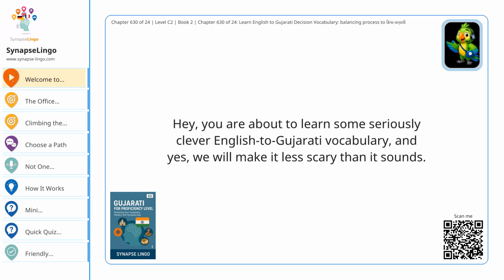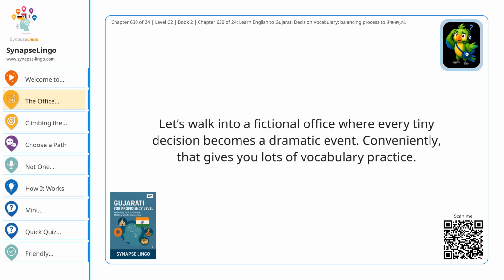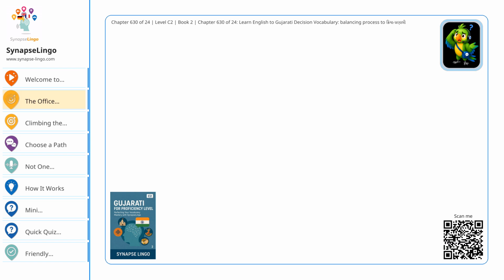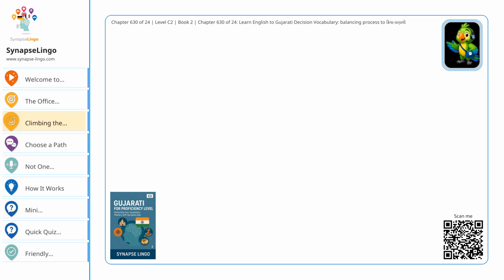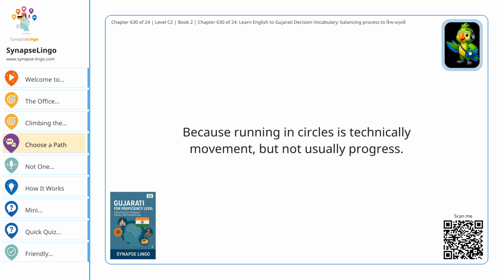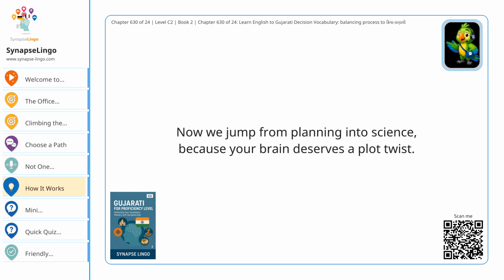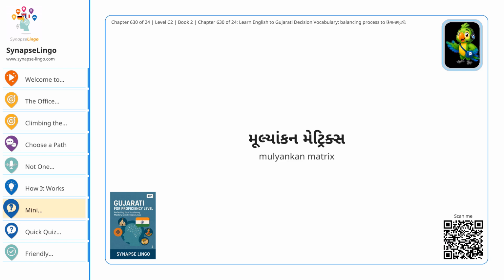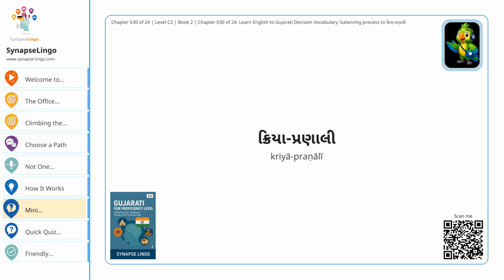gu learn C2 Book 2 Ch.630: decision vocabulary | balancing process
This short lesson expands your decision vocabulary with the Gujarati term ક્રિયા-પ્રણાલી, helping you talk about structured processes and how choices are balanced in context. You will learn the meaning, usage, and nuance of the word so you can apply it naturally in advanced conversations. The chapter is designed for C2 learners who want precise, high-level language for analysis and discussion. If you want a focused and efficient way to improve your Gujarati, this course is a strong fit